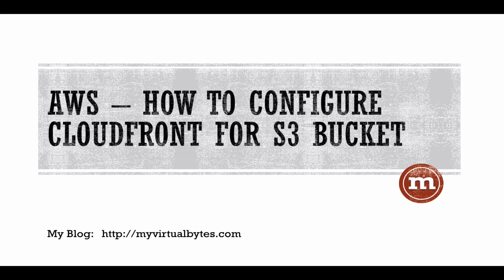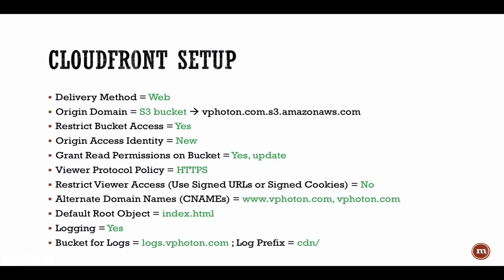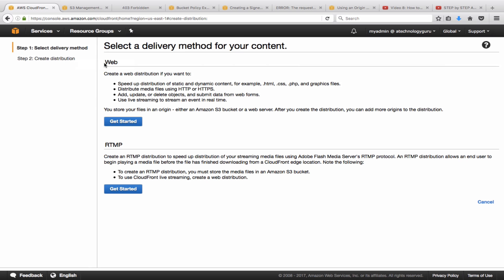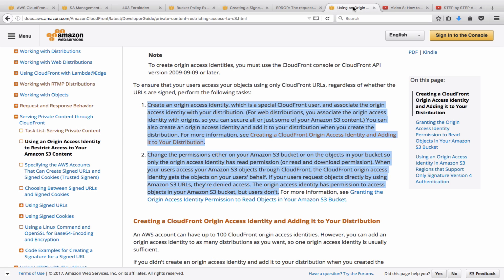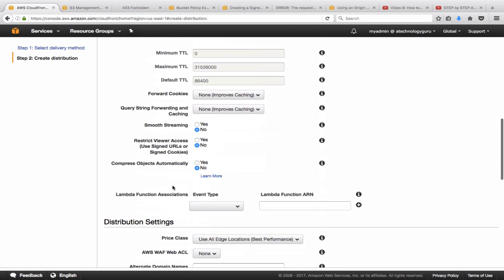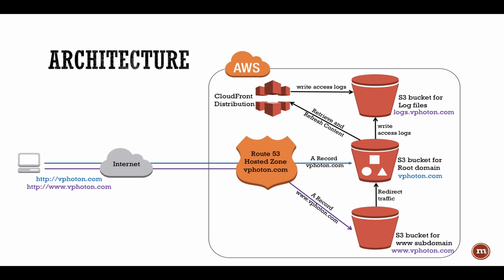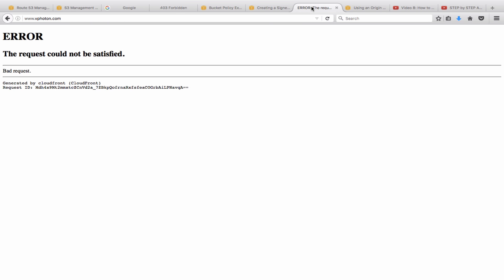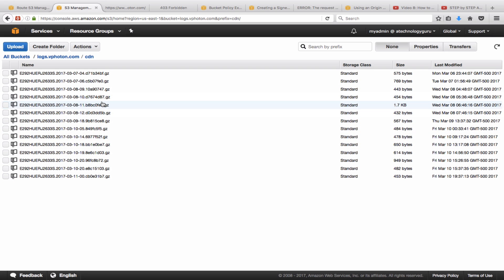AWS - How to configure CloudFront for S3 bucket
This video show how to configure CloudFront for your S3 bucket which contains your static website. Also, restrict direct access to the bucket and use HTTPS as the viewer protocol.